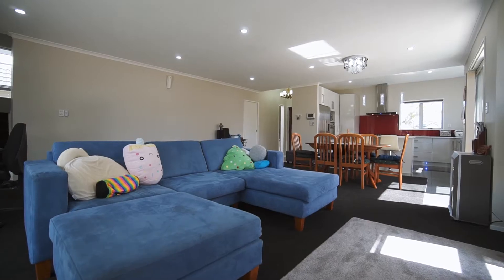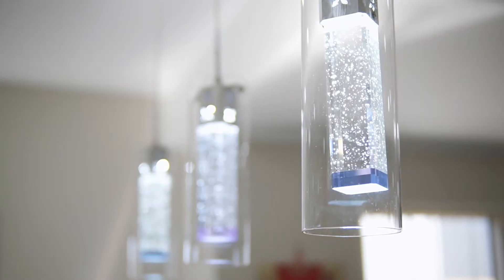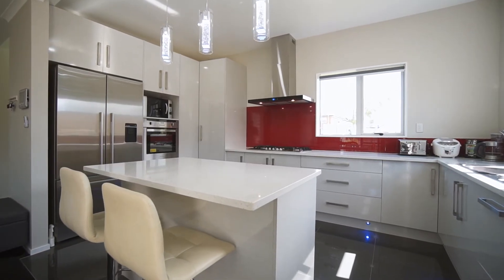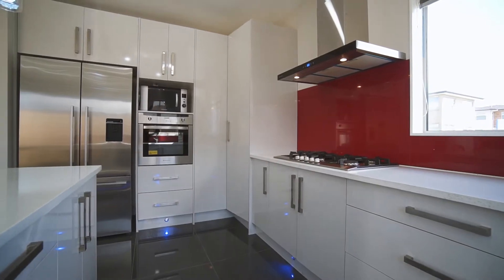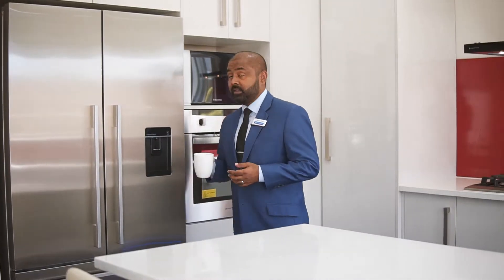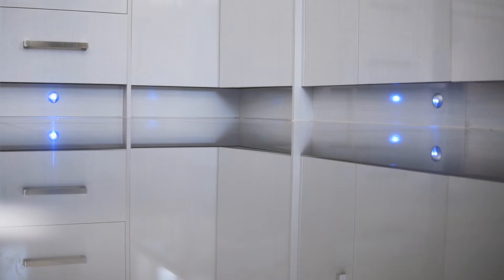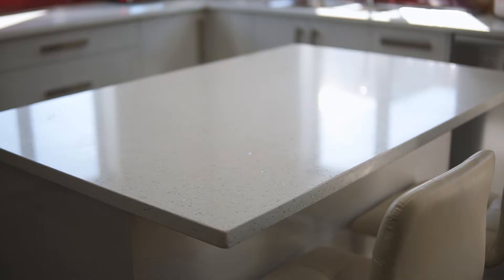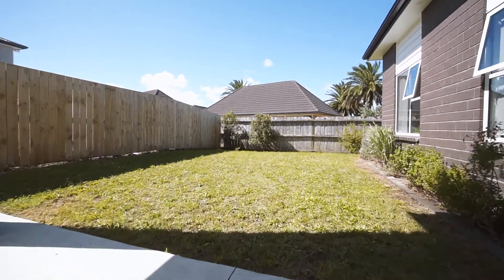SOLD - 40 Pate Crescent, Favona - Prasanna Kumar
Spacious, Modern, Unique

Sleek design, modern functionality, and quality finishing are at the foundations of this beautiful brick and weatherboard family home. The home, which is approximately two years old, features two ...

Property Marketed by: Prasanna Kumar, New Lynn